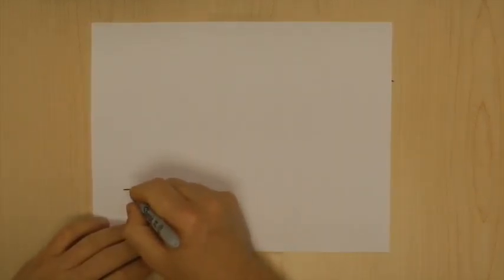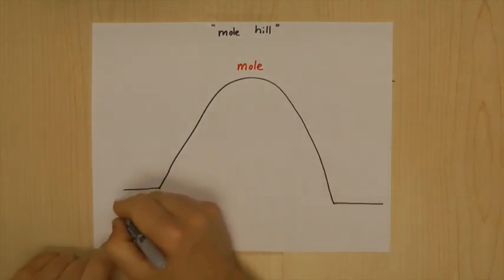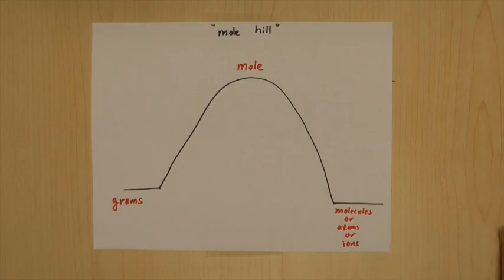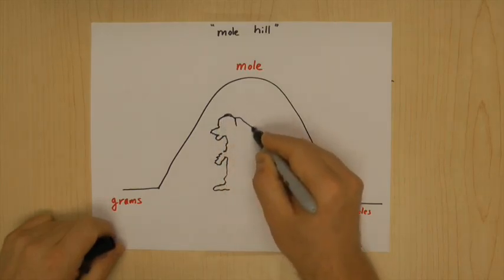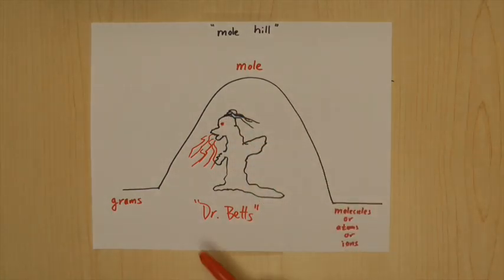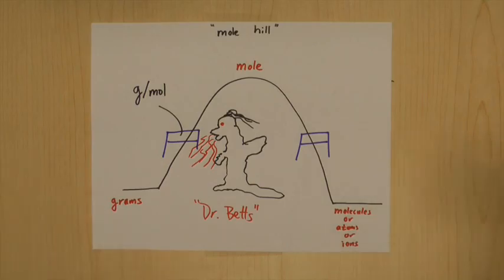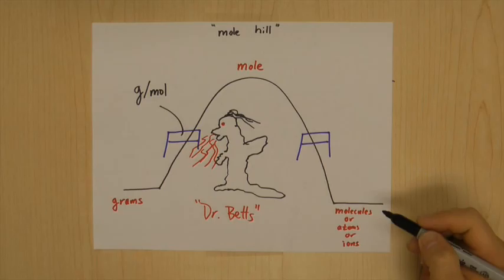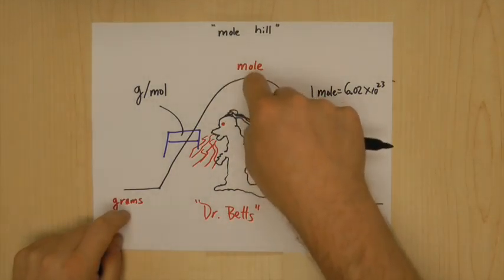The Mole Hill